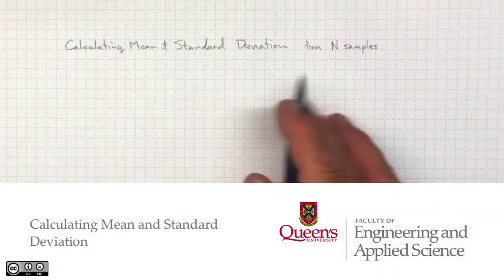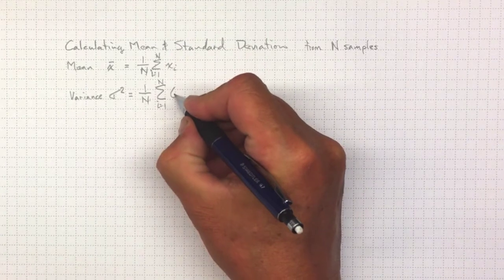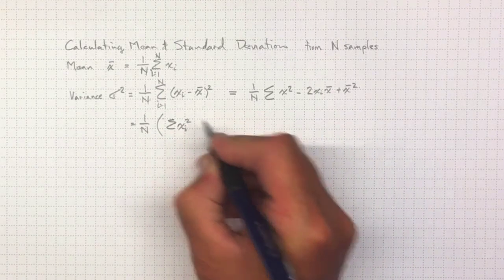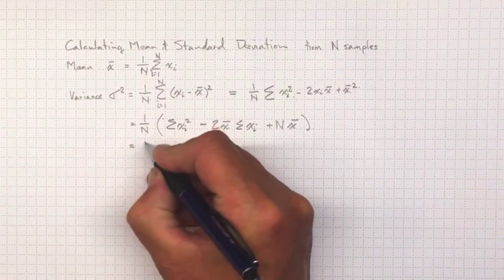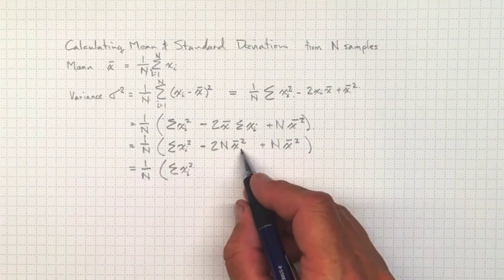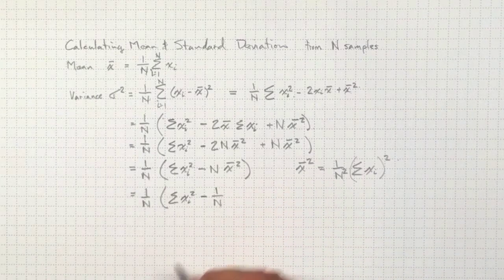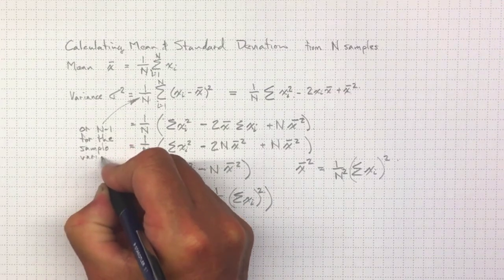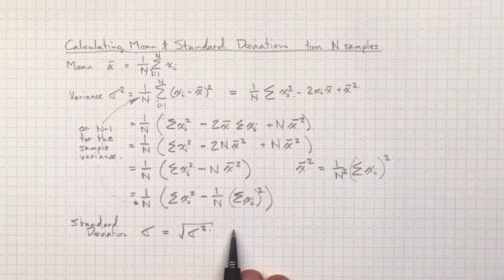Calculating Mean and Standard Deviation